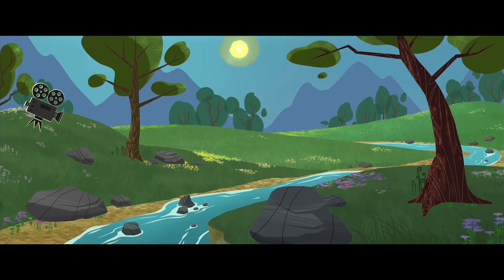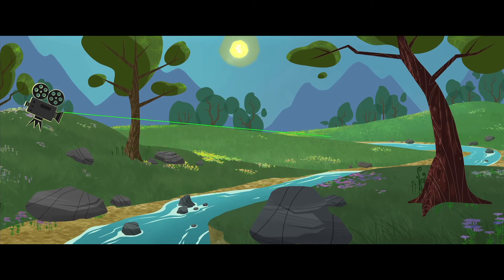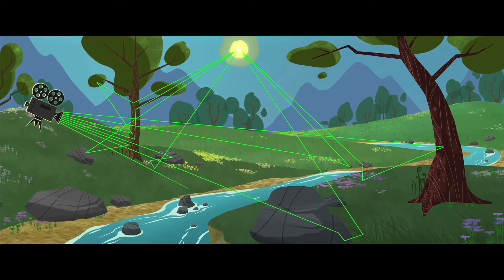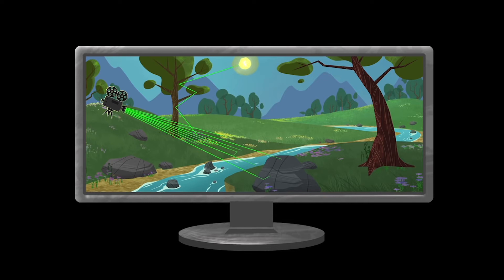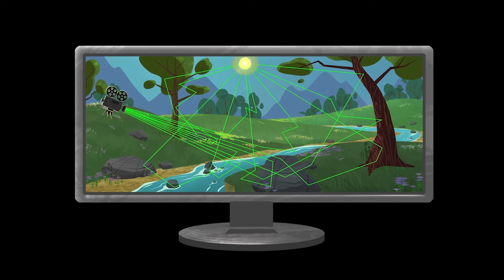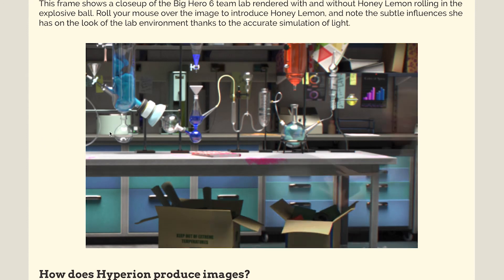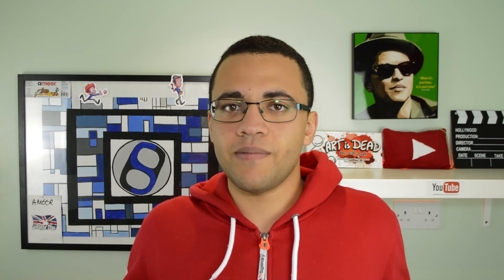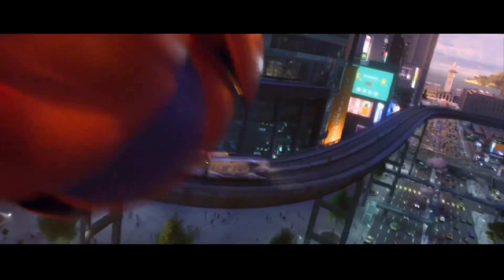How Disney Made San Fransokyo Look Amazing! (Big Hero 6)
Here's what Disney's Hyperion is and how it works to make San Fransokyo look amazing! It's the renderer that makes the lighting in Big Hero 6 and Zootopia/Zootropolis look as good. Disney's Hyperion makes use of path tracing or ray tracking, this is how ray tracing works.

Links

Video series